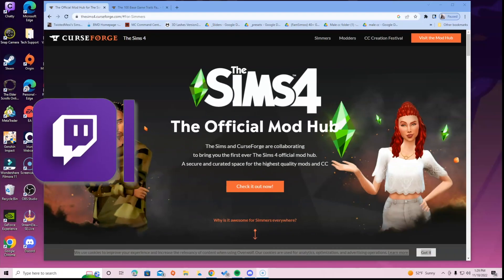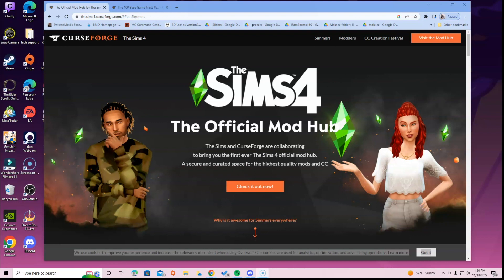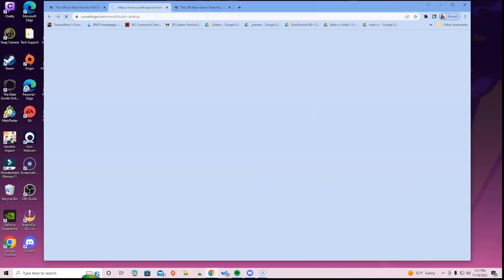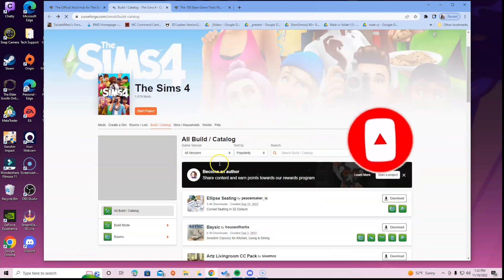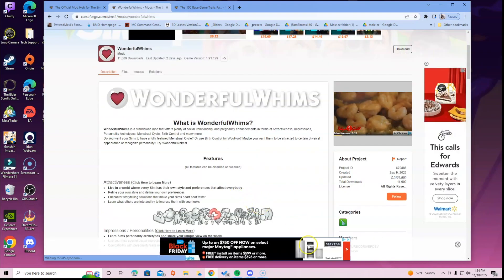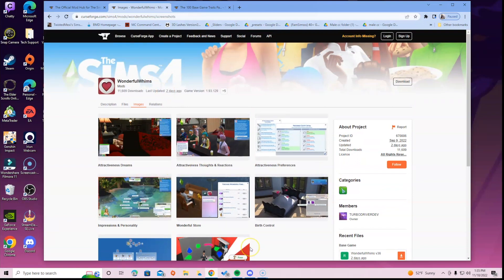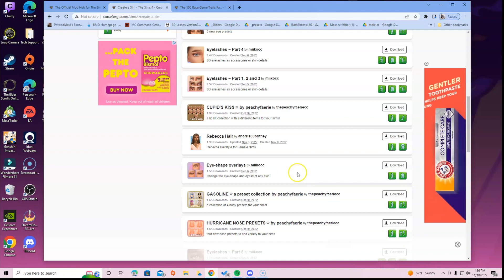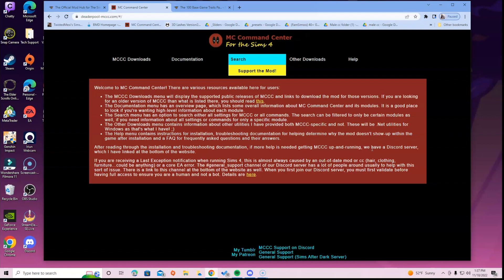How To Use The New Sims 4 Official Mod Hub | Curse Forge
Hello Simmers! In this video I am going over the sims 4 official mod hub and how to get around, there will be more videos installs coming soon if this video is helpful comment below and subscribe.